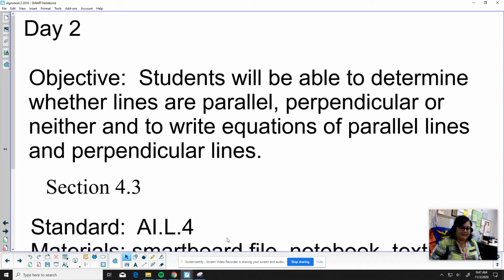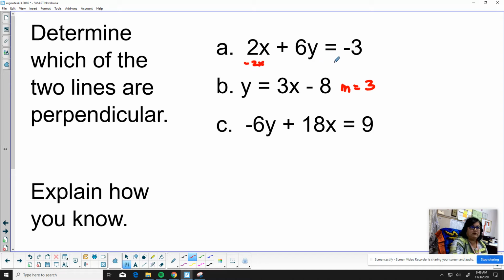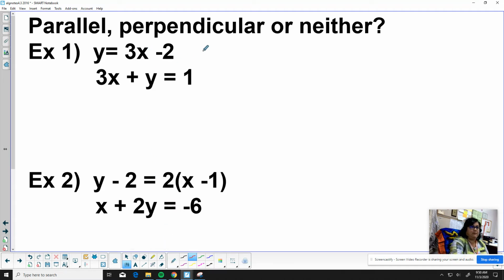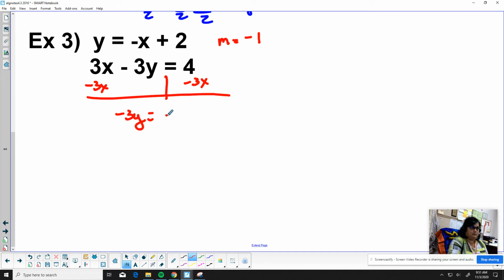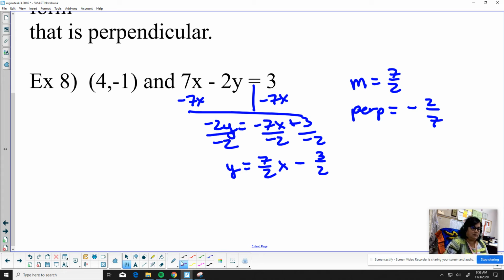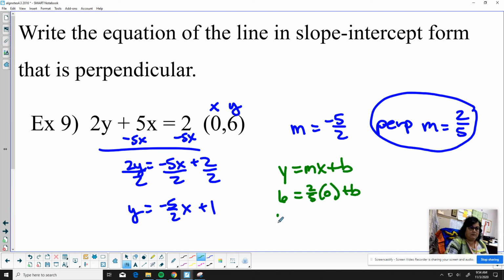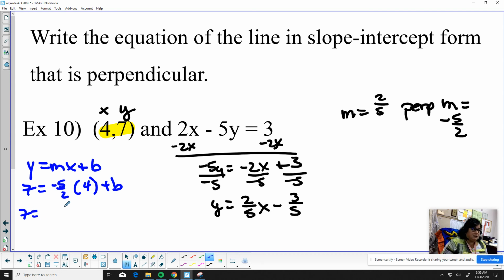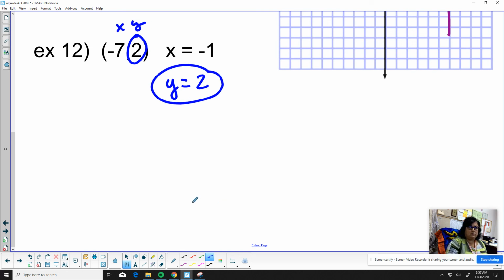4 3 2nd day Nov 3, 2020 9 57 AM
Section 4.3 Writing Perpendicular equations from an equation and point.